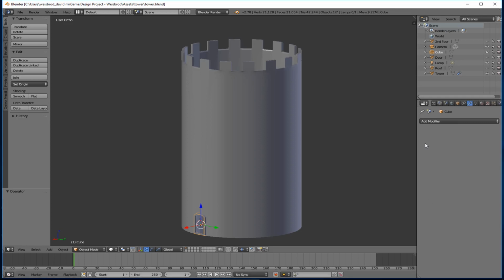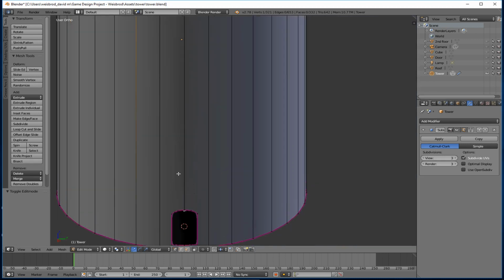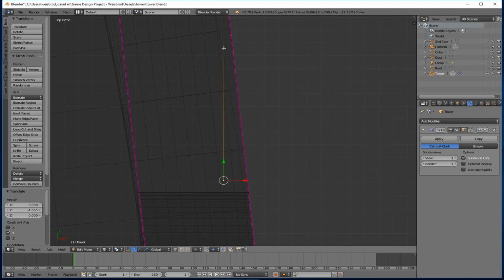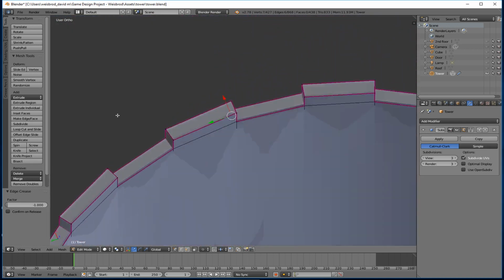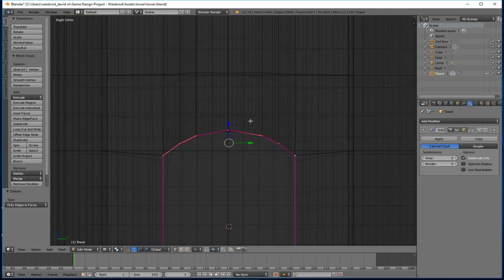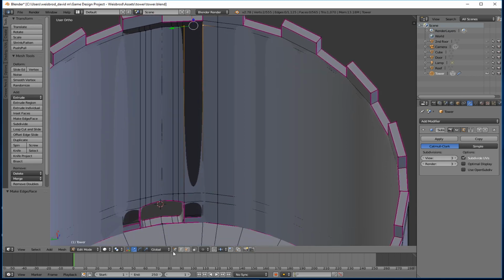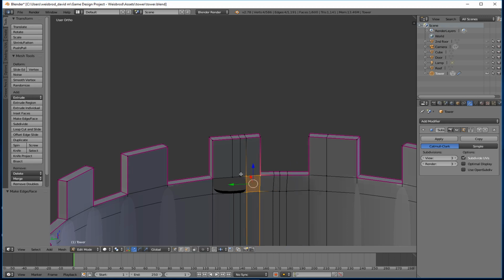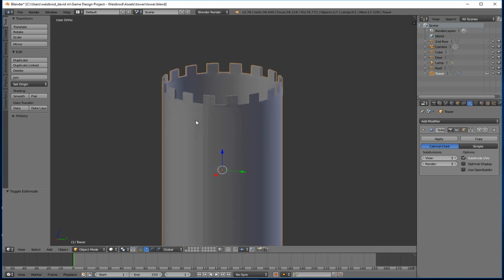Building Objects in Blender for Unity - Making a Castle - Part 3 (Editing Vertices and Faces)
I show my class how to fix the door problem that showed up in Part 2; by deleting and extruding vertices (as well as a healthy amount of loop-cuts) so that I fix the problems my boolean modifier created.